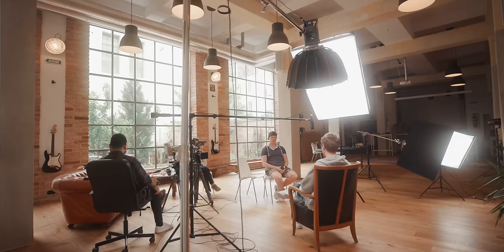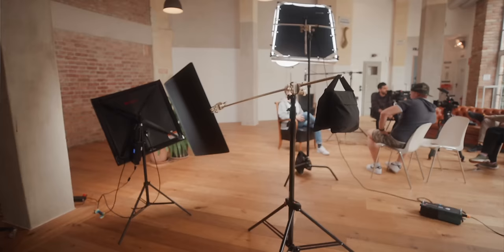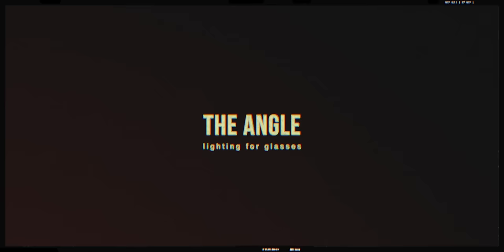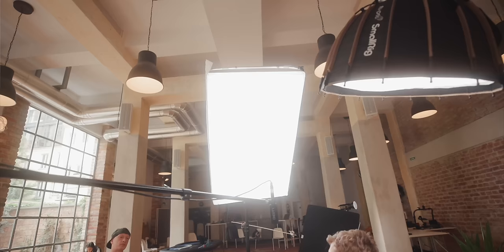Cinematic Lighting for People with Glasses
Our Gear to make Videos:
Zeapon Slider: